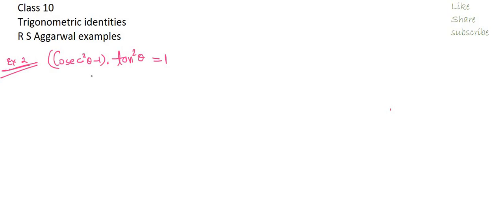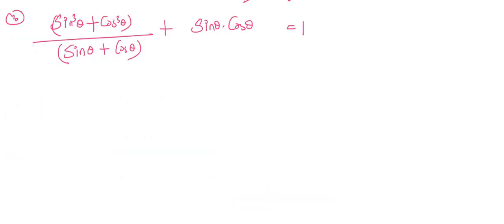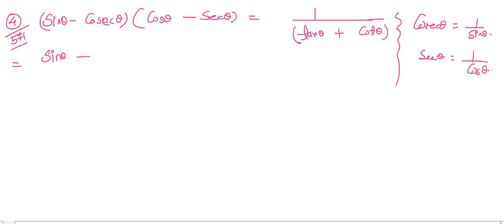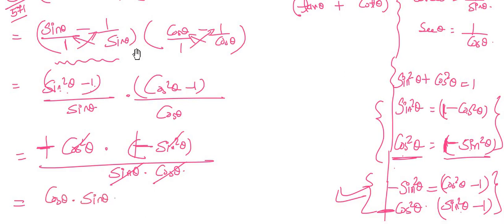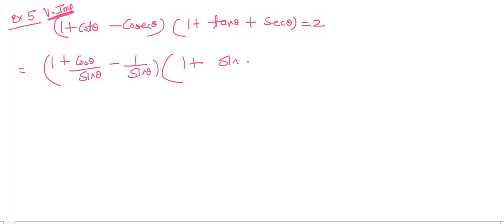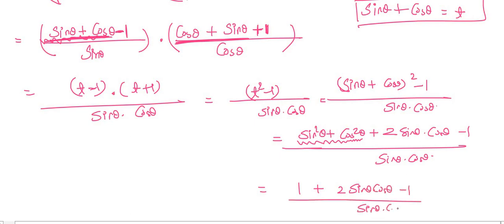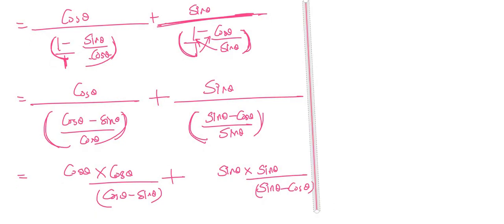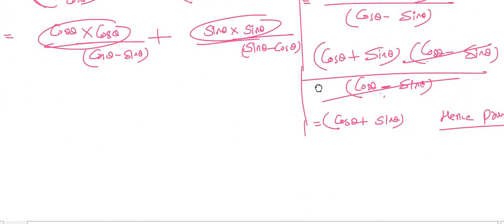P2 Trigonometry identities class 10 ,CBSE RS AGGARWAL examples, EX 2 to ex 6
Trigonometry Identities Part 2 class 10  CBSE/ICSE